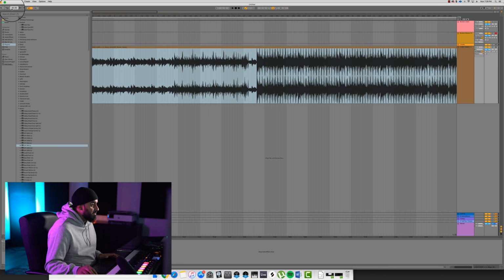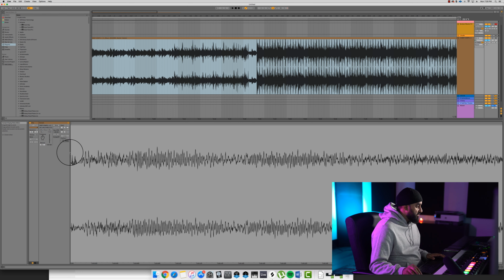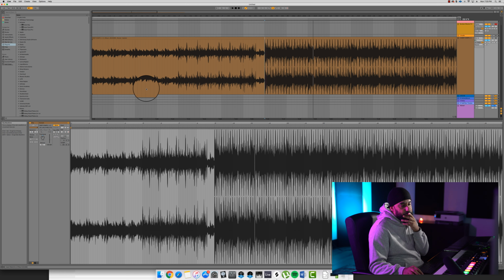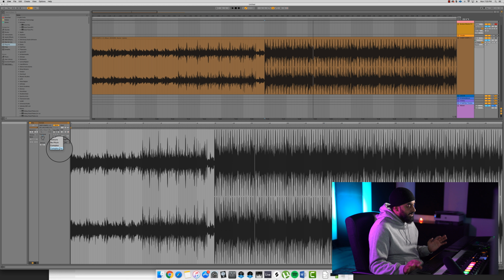Beat Mapping and Transposing - Statik Sessions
Quickly learn how to beatmap a song (define it's tempo/bpm) and pitch it up and down, otherwise known as transposing